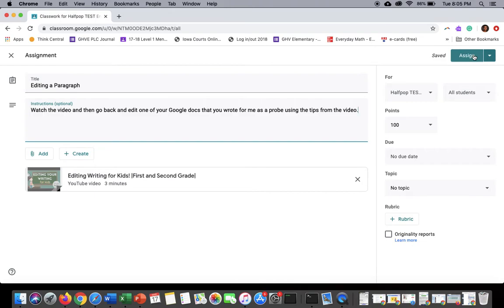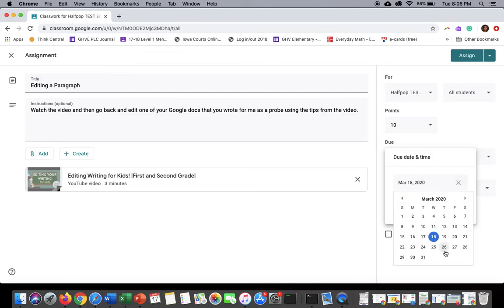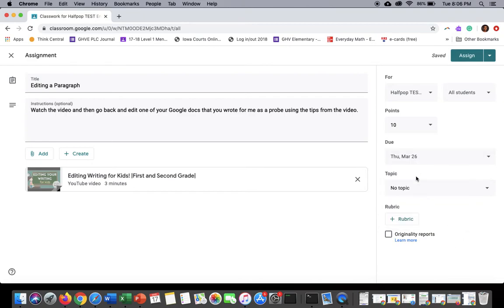Adding a YouTube Video to Google Classroom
Tutorial by Sherri Halfpop at GHV